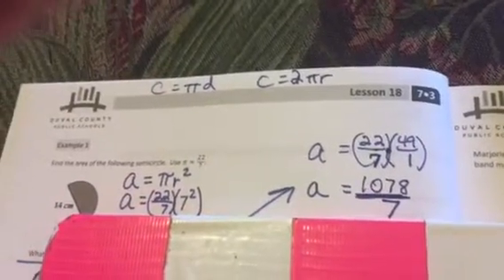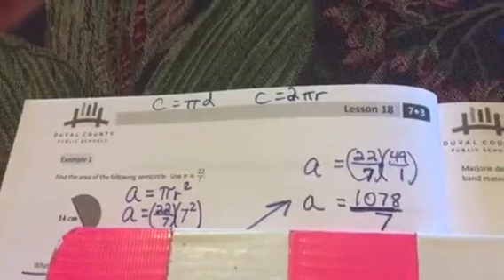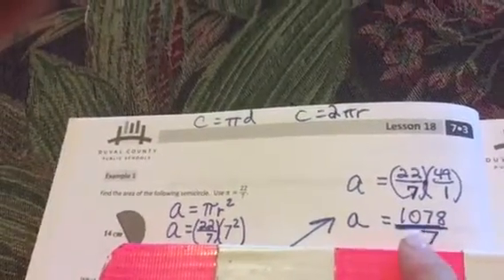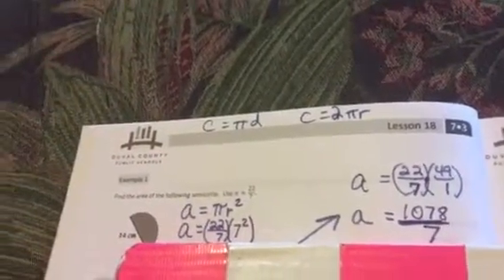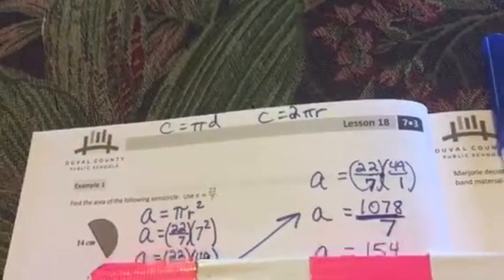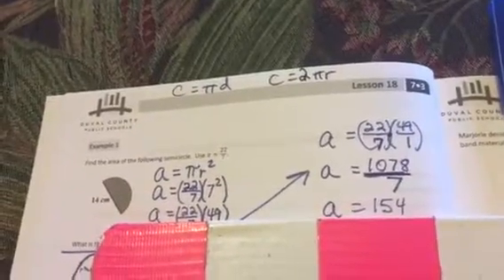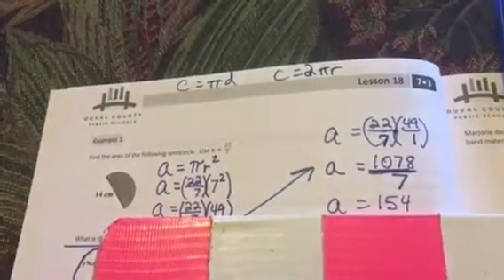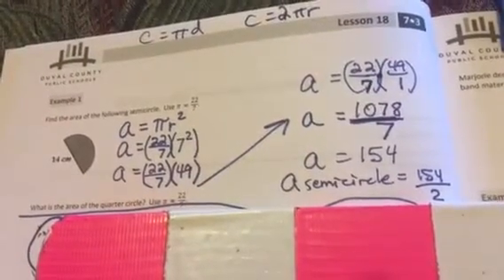Lesson 18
Area of semi circle and quarter circle